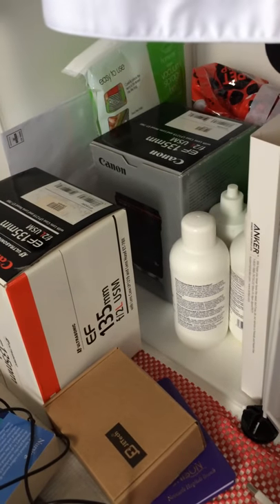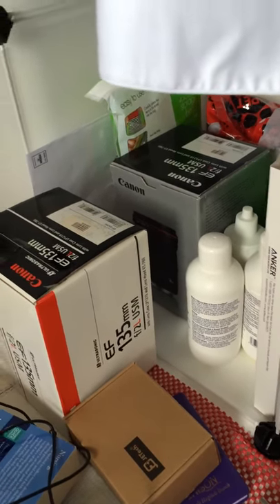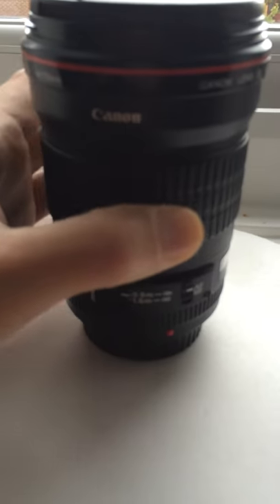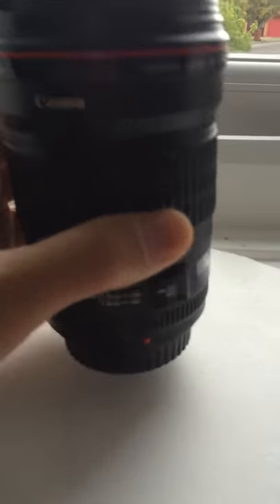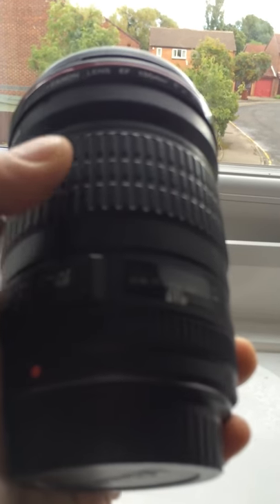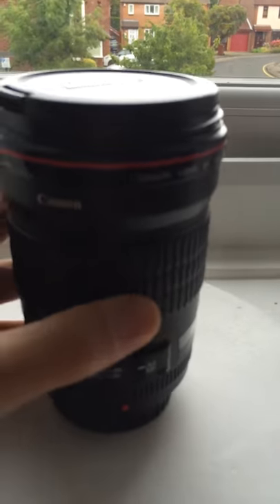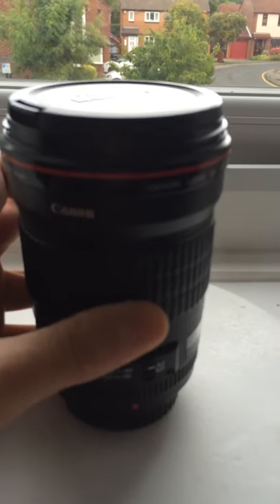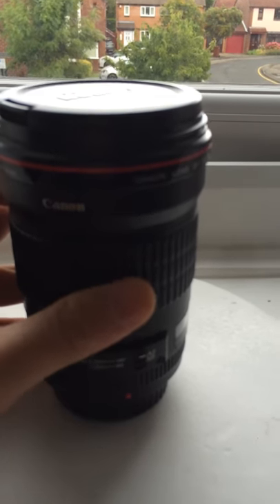Canon 135mm f2 complaints to kiran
Some drawbacks